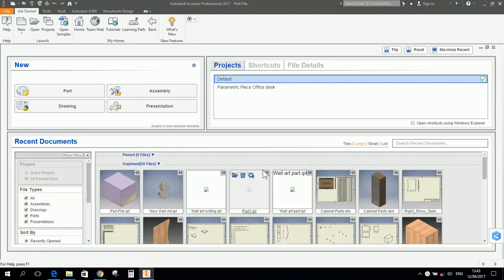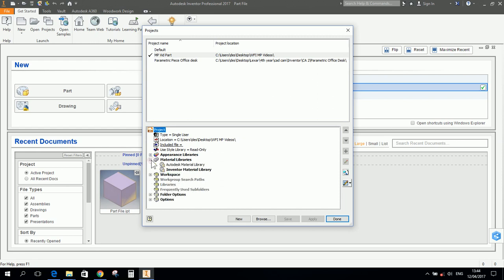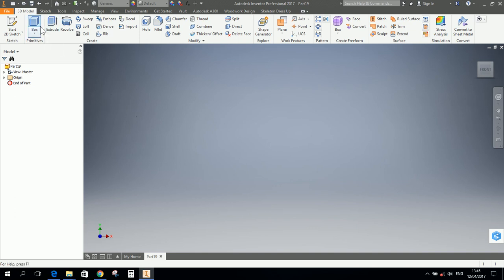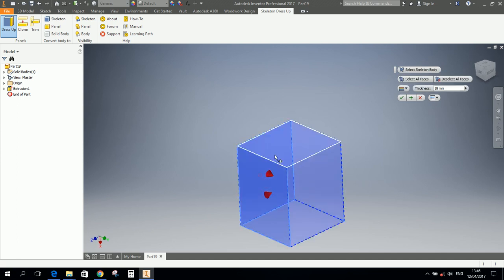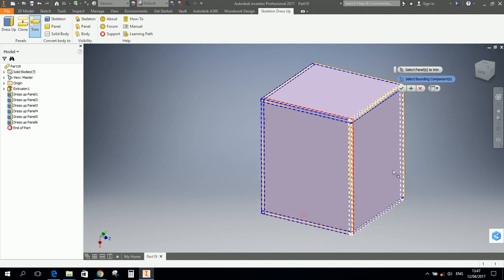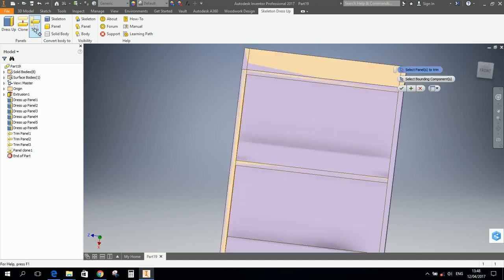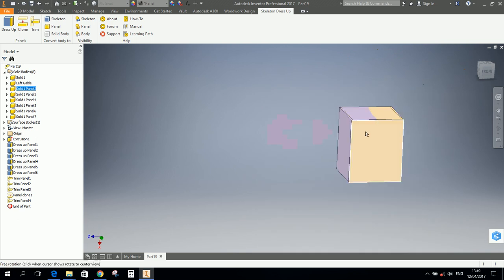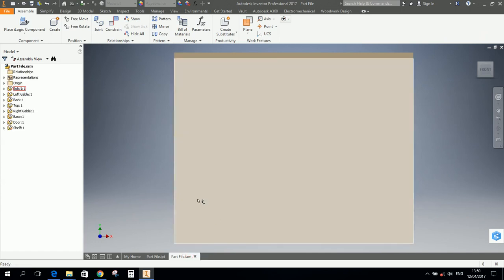Skeleton Dress up and Part to assembly Conversion in woodwork for Invetor